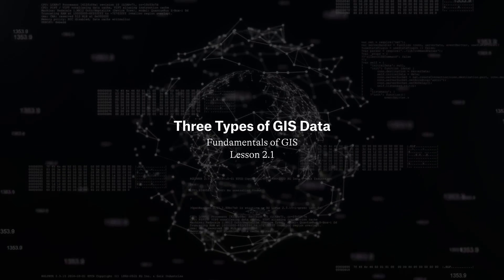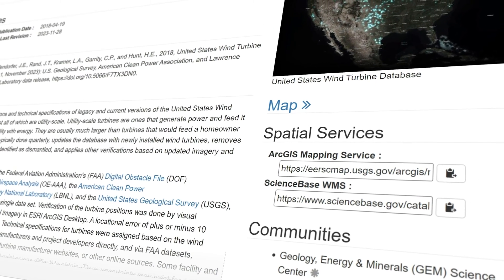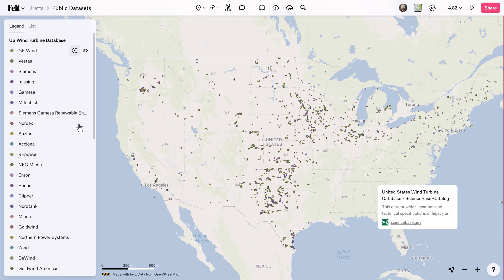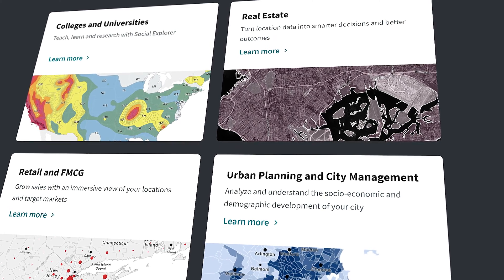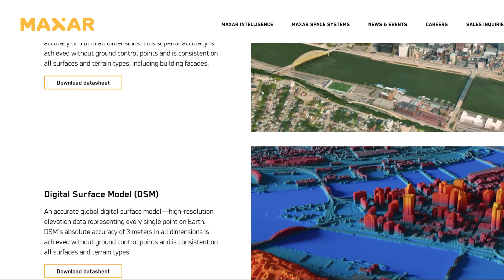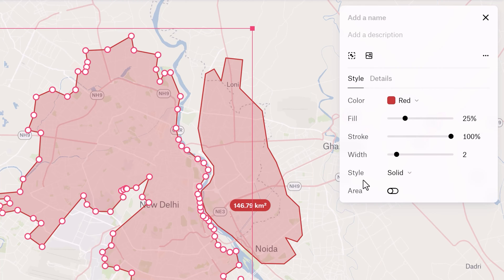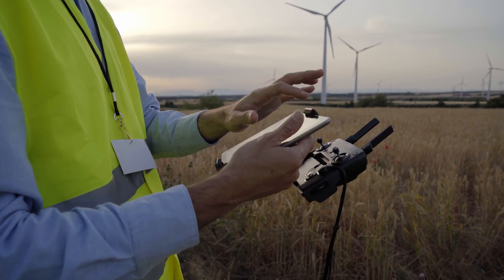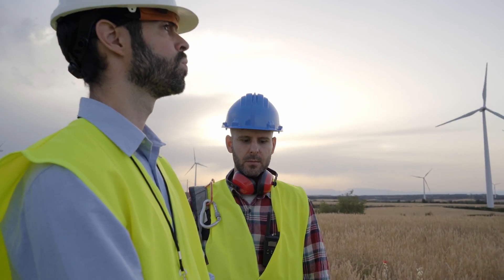The Three Categories of GIS Data Sources🗺️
In the realm of Geographic Information Systems (GIS), data is sourced from three main categories.

0:00 Intro
0:06 Public Data
0:27 Private Data
0:51 Data Creation